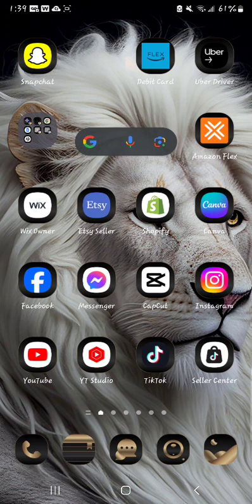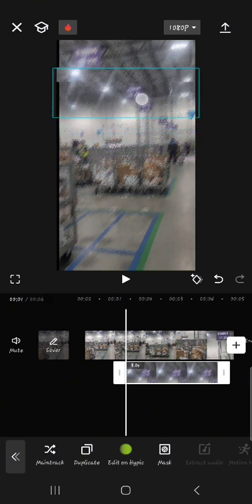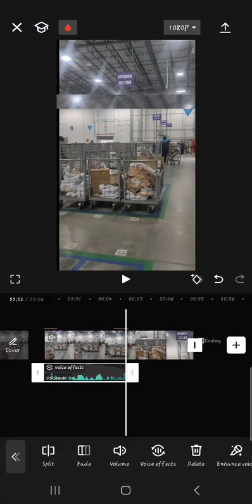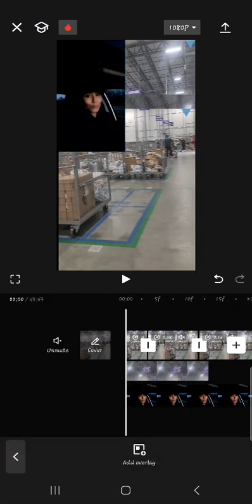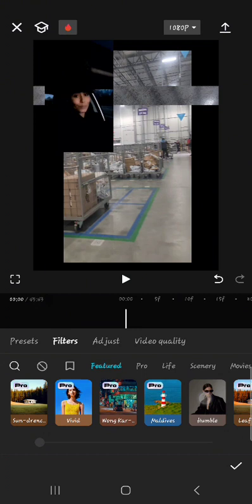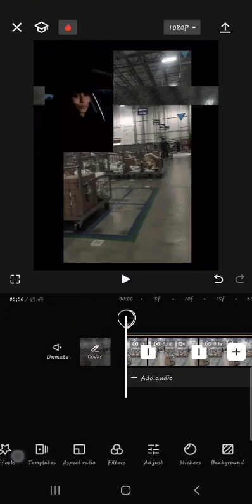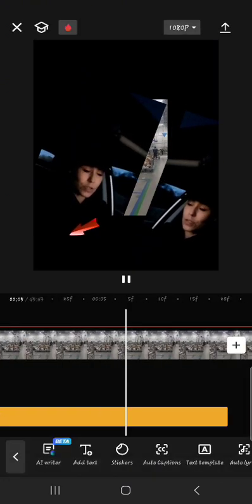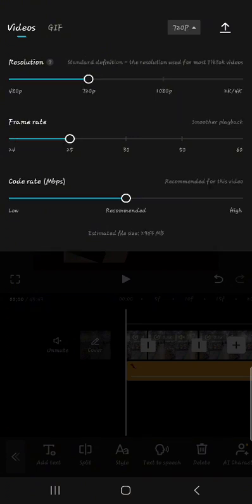🙌 CapCut Magic: Level Up Your Social Media Presence Through Editing 👀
Dive into the world of digital sorcery as we guide you through secrets of transforming your social media presence. 🚀

✂️ Learn the art of creating edits that capture attention and elevate your brand!

Apply spellbinding effects.
Choose your brand font and style.
Record voice-overs on your videos.
Add overlays, stickers, sound effects & more.

This tutorial is your quick ticket to discovering the basics of CapCut and taking your content to the next level. 🎬

💡 Don't miss out on the magic – hit play and let the enchantment begin! ✨🔮 CapCutMagic SocialMediaEditing ContentCreation"

Hey there!

🙌This is Bridget Rau with Divine Essentials!
This is my new channel, where I will be sharing how I do everything I do online!

I've been building websites and working with social media marketing strategies for over a decade now.
I've successfully helped others with their businesses and social media growth

Yet over time, I decided to apply my skills on myself more and was able to really grow and shift my business quickly 🙌

💰I hit 70k my first year online
 when focused solely on Divine Essentials
💰Then I hit 100k
💰and then $120k

That's how it went until I got sick with Lyme disease, and everything slowly fell apart until I couldn't work at all and basically gave up on living.

However, I did make it through and lived.
It was really hard and excruciatingly painful for so long, but I'm finally feeling better!

🙏My mind is back
🙏I'm motivated
🙏I'm ready to succeed

🙌Come with me as I show you everything I do now and what I did then to apply in your own business and life

I am a very spiritual person. My awakening is whatever brought me to this path, and it all goes hand in hand.🌈

🔮 I will teach the mundane and 3d things here, but there is always some 5d magic involved in my life.